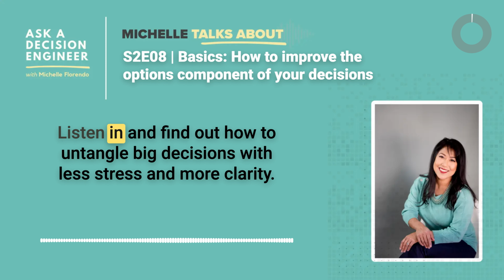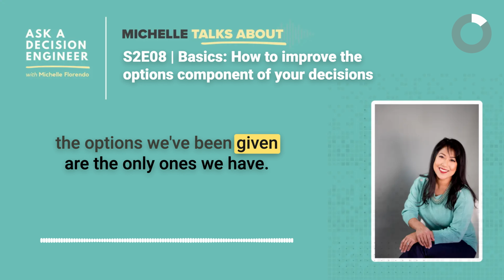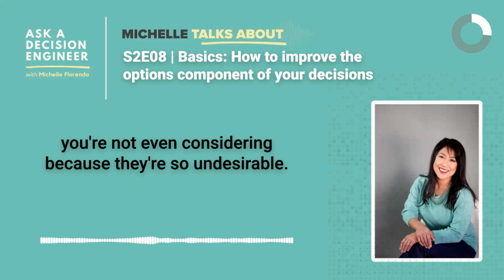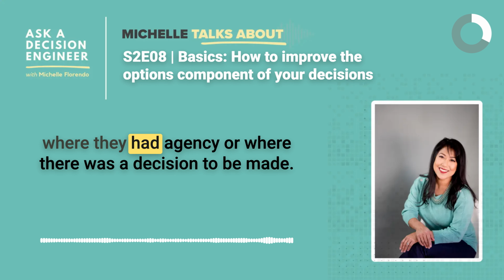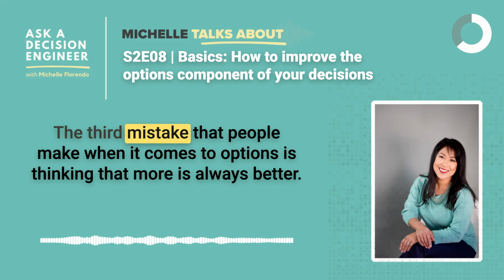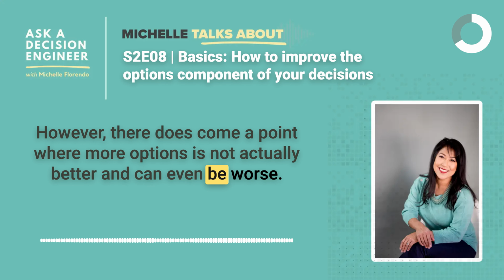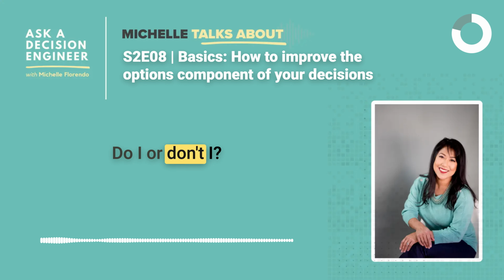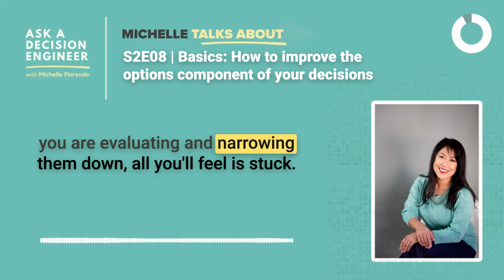AADE S2E08 | Basics: How to improve the options component of your decisions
Mastering Decision Making: Key Mistakes & How to Avoid Them | Ask a Decision Engineer

In this episode of Ask a Decision Engineer, Michelle Florendo explores the crucial component of decision making—options. Learn why it's vital to consider all possible options, the common mistakes people make such as believing they have no choice, falling into binary thinking, and being overwhelmed by too many options. Michelle provides actionable advice on how to reframe your options, expand beyond binary choices, and find a balance between diverging and converging thinking to make better decisions. Tune in for insights and tips to enhance your decision-making process.

00:00 Introduction to Decision Making
00:30 Understanding Options in Decision Making
02:03 The Fallacy of No Choice
07:05 Beyond Binary Options
08:51 The Paradox of Too Many Options
10:46 Recap and Practical Tips
12:59 Conclusion and Resources